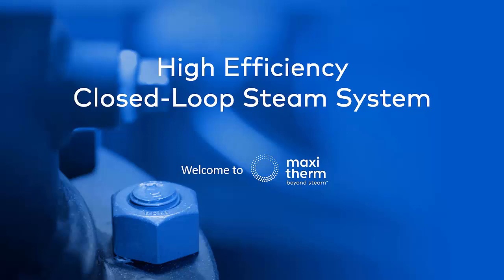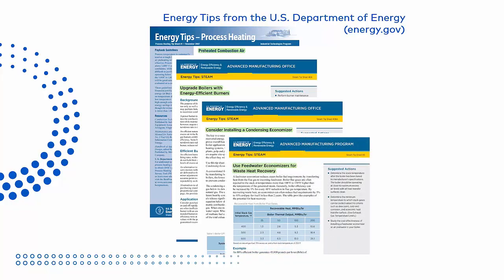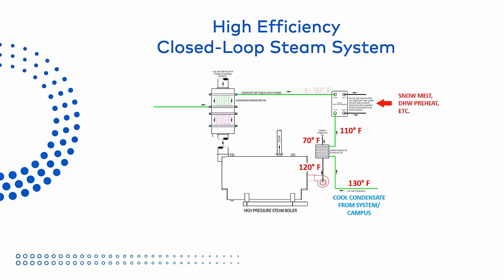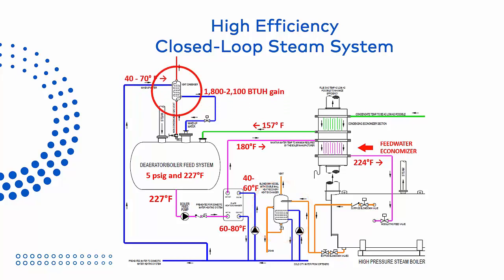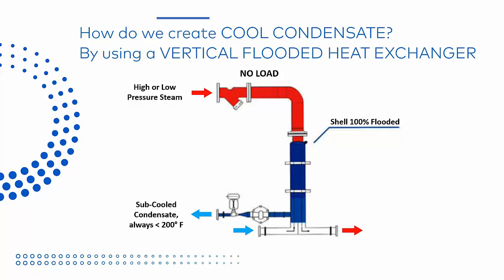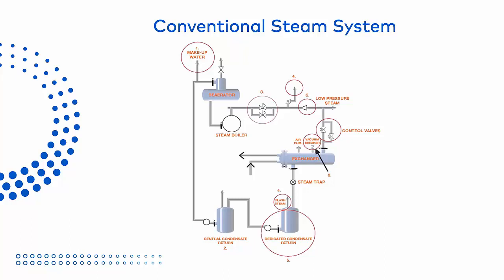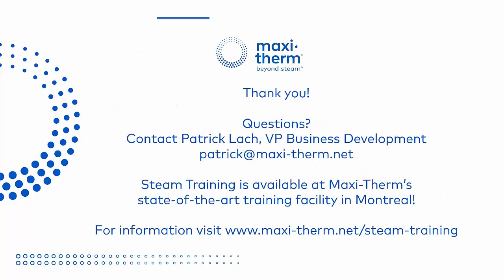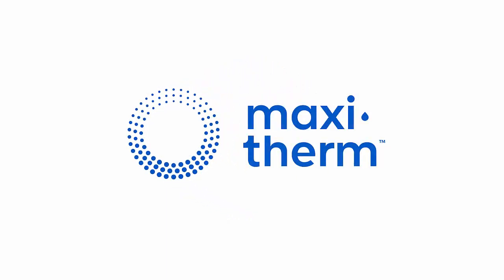High efficiency steam heating system | 100 % steam and condensate closed loop.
Discover how to design a 95%+ efficient steam and condensate heating loop.
Narration by Dave Bogot from Boilersource in Illinois USA, local Maxi-Therm representative

This video introduce the new Maxi-Therm patent pending which consist to combine a 100% steam & condensate close loop distribution system with a 95%+ steam generation efficiency at the steam boiler room.

Discover a new and innovative way to use proprely a steam heating system

Think using and generating green steam energy. Steam can be generated from cogeneration, waste to energy power plant, biomass, biogas, bio diesel or any other futur green fuel.